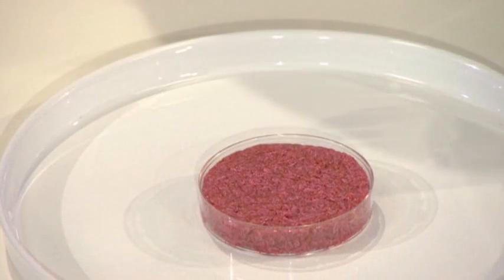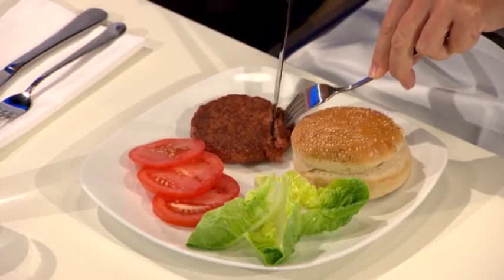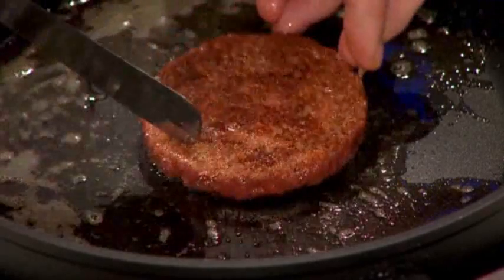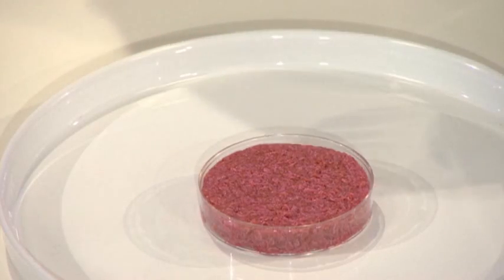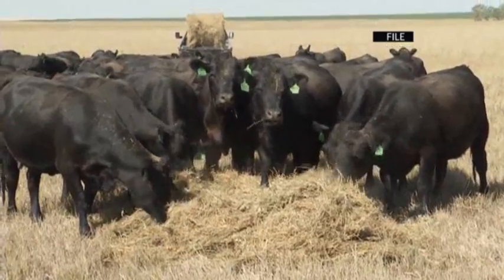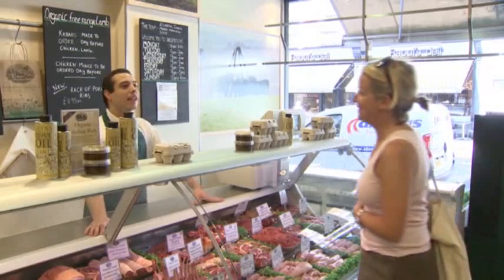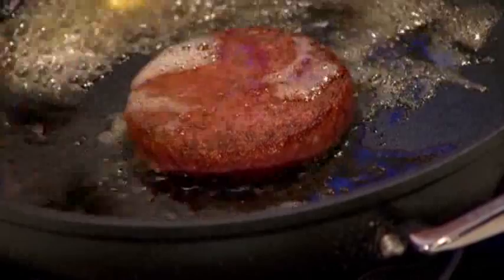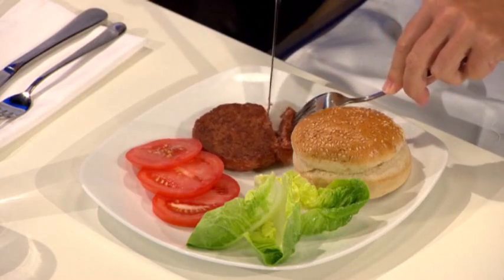From Petri Dish to Plate, A $330k Hamburger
The world's first test tube burger was cooked and eaten in a demonstration of "cultured beef" technology.  Volunteers said it lacked flavor, but its developer hopes lab-grown meat can help the environment and feed a growing population. (Aug. 5)